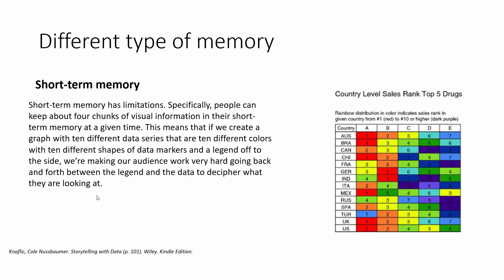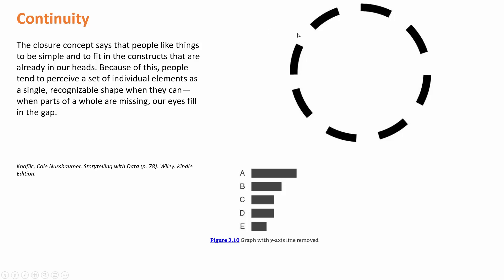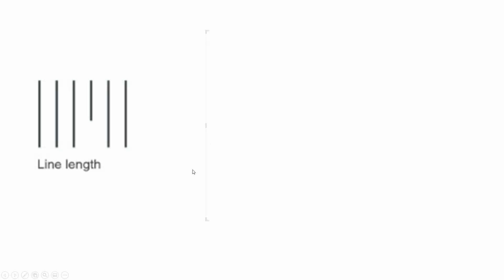Pre Attentive Attribute in Data Visualization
In this short video, an introduction to Pre attentive visual in data visualization design is presented, the materials come from a book written by Knaflic, Cole Nussbaumer. Storytelling with Data